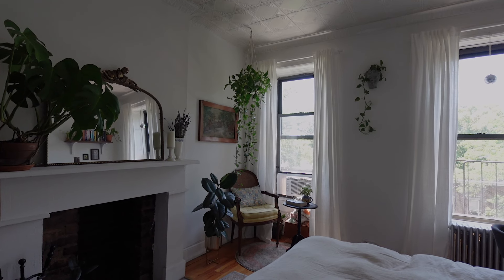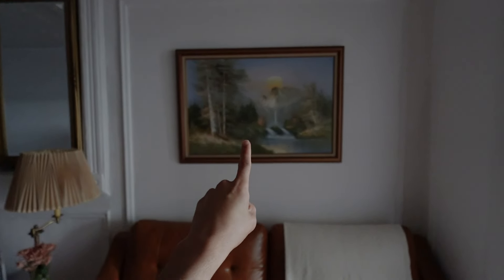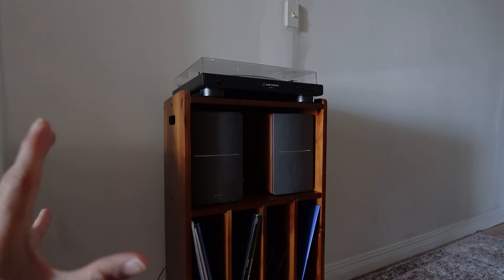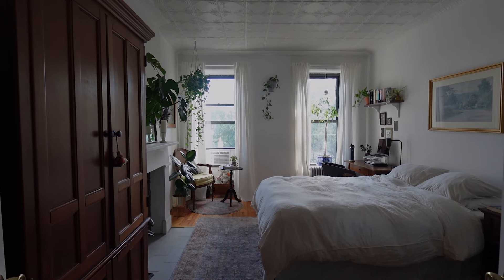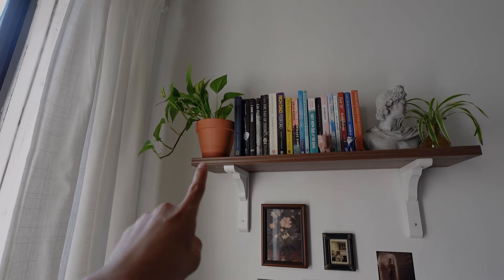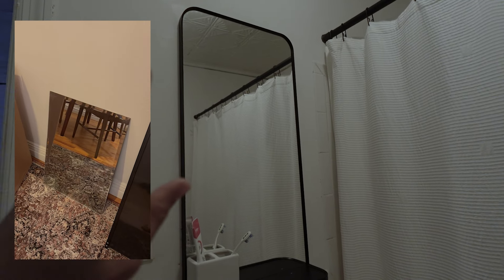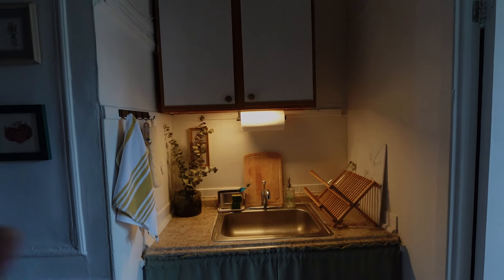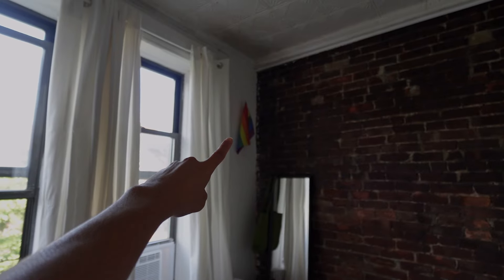what $3350 gets you in brooklyn, new york | nyc apartment tour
so excited to finally share my nyc apartment tour in Brooklyn, New York! it's a 2 bed,1 bath priced at $3350 ✨ full details below!

living + dining room
☛ coffee table
☛ orange carpet
☛ dining table
☛ marble lazy susan
☛ record player stand

☛ laptop stand
☛ round rug
☛ faux leather placemat
☛ reading nook table
☛ fireplace mirror

bathroom
☛ shower curtain

kitchen
☛ sink curtains
☛ stick on tiles
☛ knife set (not mentioned)
☛ ceramic cabinet knobs
☛ de'longhi espresso machine (not mentioned)

Amazon Storefront

Timestamps:
00:00 intro
01:03 living room
04:04 dining room
05:20 master bedroom
08:47 bathroom
10:05 kitchen
11:20 spare bedroom
12:32 outro